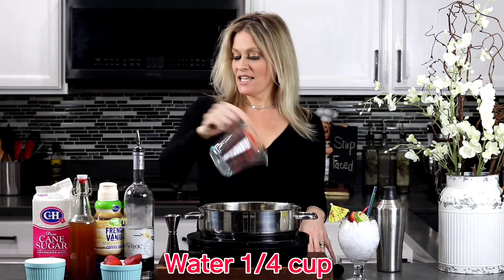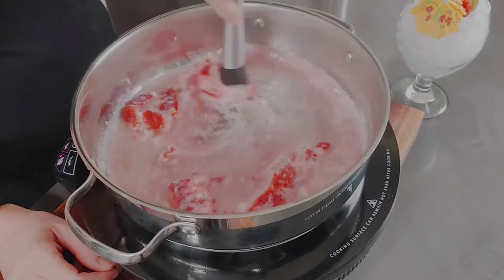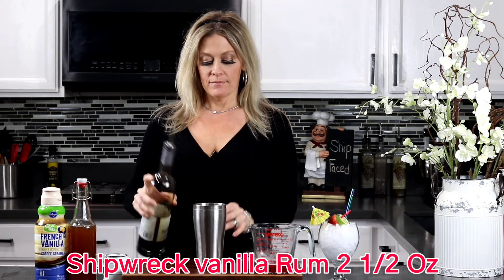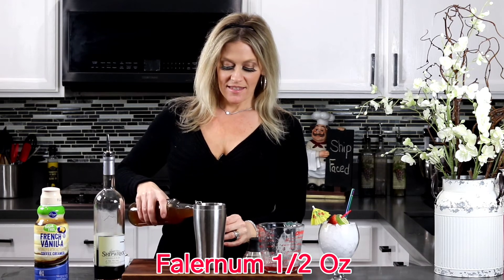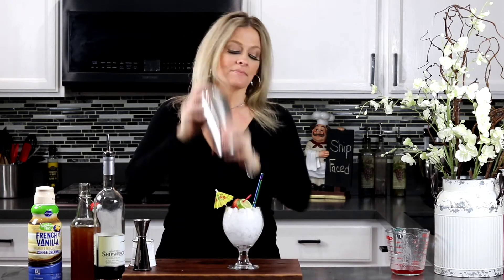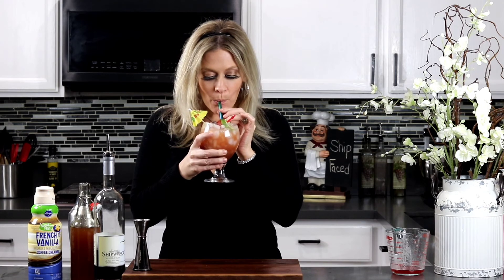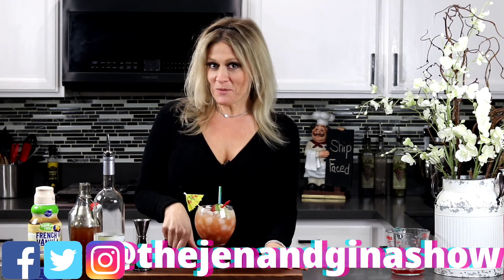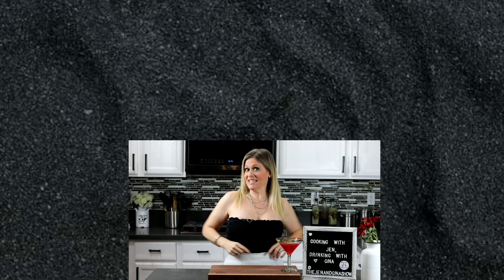Let's get SHIPFACED!! | Cocktail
Let's sail the seven seas and get wrecked!  You'll be amazed with this Tiki style, strawberry, creamy, spicy delight...  We promise, you'll love it!

SHOPPING LIST
Shipwreck vanilla rum 1 ½ oz (Or your favorite vanilla Rum)
Strawberries 2-3 large
Sugar - ¼ cup
Vanilla creamer ½ oz
Fresh Sweet & Sour (Three limes to one lemon & simple syrup to taste)

Jen has always been an amazing cook, learning most of her skills from her Grandmother that immigrated to the United States from Italy during the 1930's.

Gina has been a silly, funny alter ego of Jen's after having a few cocktails.

Teamed up with her husband that has been a professional Bartender and bar and drink consultant in California and Las Vegas for years, we're sure to bring you quality food, drinks, and fun!

MUSIC
"Campaign" by Serj Anto